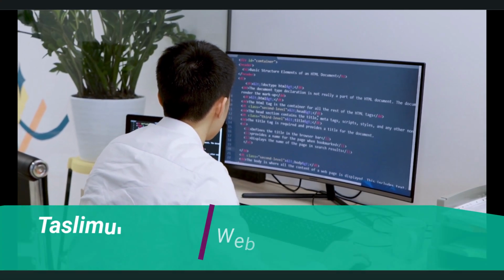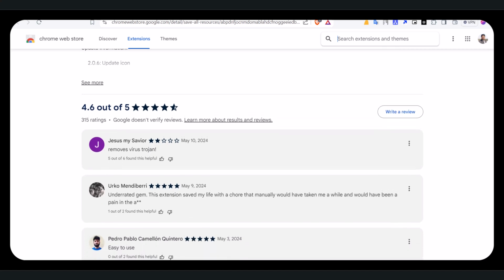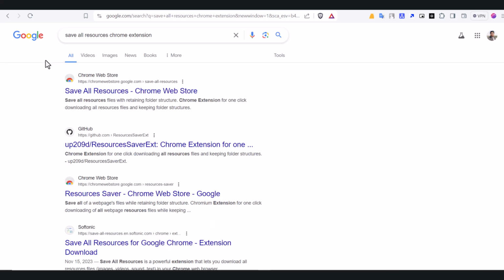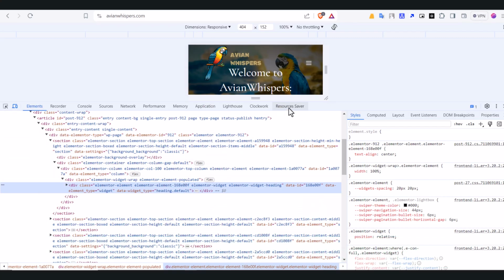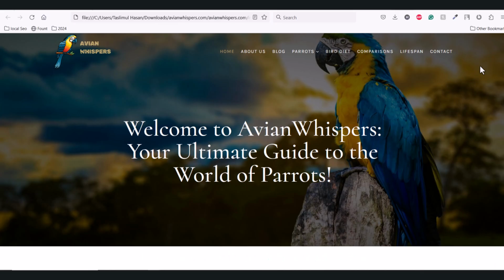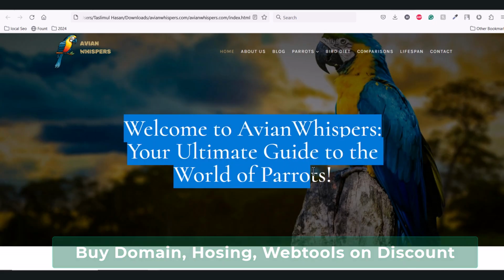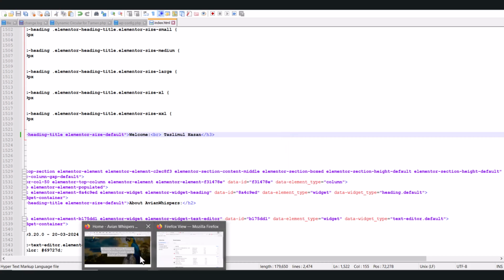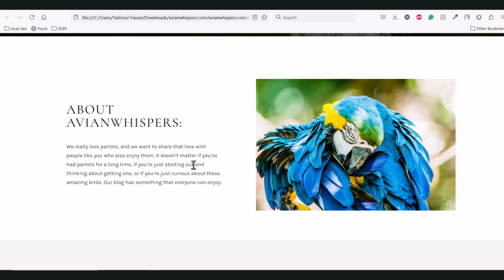SECRET Hack to Download Any Website's Source Code INSTANTLY!🚀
Titles: How to Download Source Code of any Website [Quick & Easy]
V36: This video will teach you how to download source code of any website effortlessly. We’ll cover everything from how to get source code of any website to how to download website source code using various tools, ensuring you can download entire website code with ease.

Learn how to get HTML code of any website and analyze website source code to enhance your web development skills. This tutorial shows you how to copy a website source code and extract website code using techniques like Wget download all files from a website. You'll also discover how to download full website with source code, making it easier to study or replicate websites. Perfect for those looking to download source code of any website or understand website code download better, this video covers it all.

We’ll also discuss using Elementor AI for web design, free software download websites for PC, and how to get free source code for your projects. For developers working on JavaScript project tutorials or Tailwind CSS projects, this tutorial is packed with web design tips and coding tips that will help you build a strong front-end developer portfolio.

We'll also dive into how to find source code of any website, how to get code of any website, and how to get coupon code for any website to help you make the most of online resources. With insights from Taslimul Hasan web development, this video is a must-watch for anyone interested in web dev tools and programming tutorials. Whether you're following a beginner web development guide or seeking advanced web development techniques, you’ll find valuable information here.

By the end of this tutorial, you'll know exactly how to down any website, website ka source code kaise nikale, and download source code of any website for your projects. With tips on learn web design and source code analysis, this is your go-to guide for mastering website source code download and web development in 2025 and beyond.